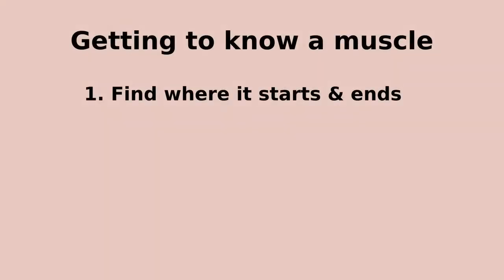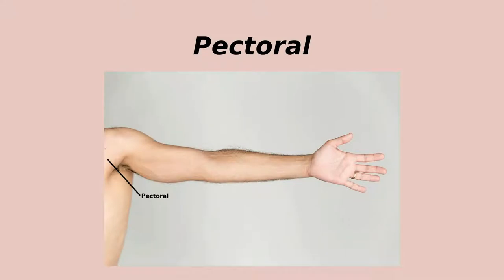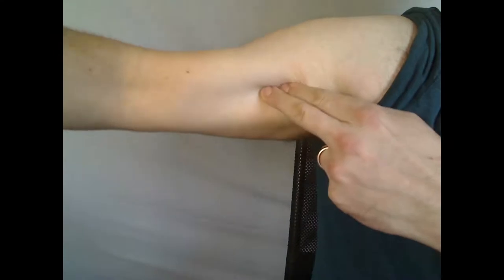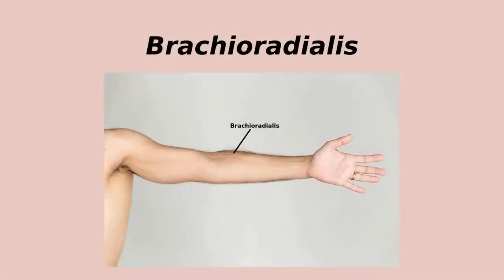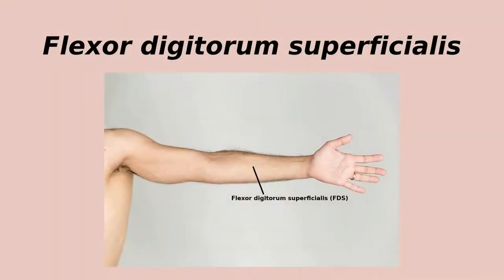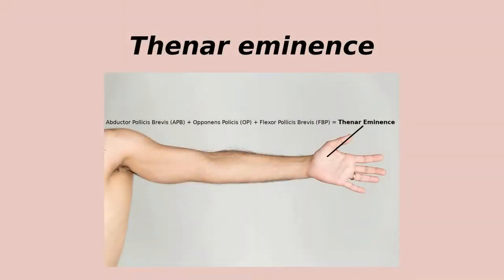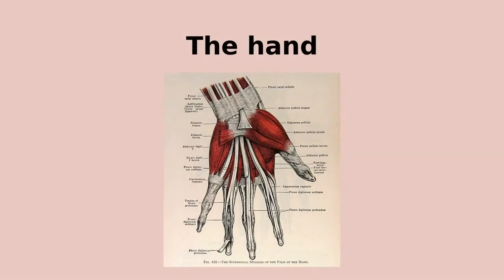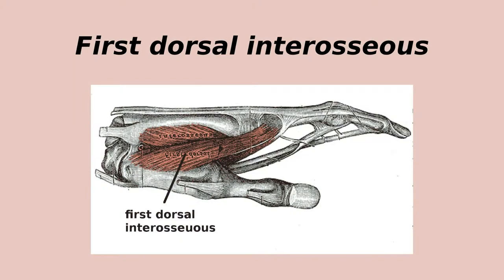EMG1.3 Muscles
The muscles of the arm and hand that we often record EMG from